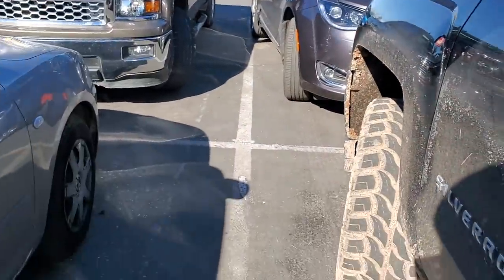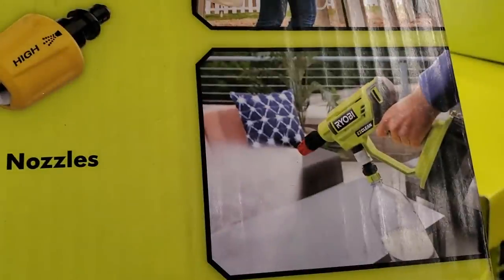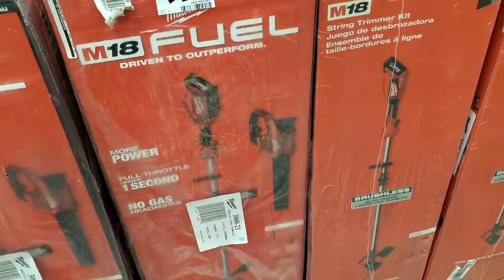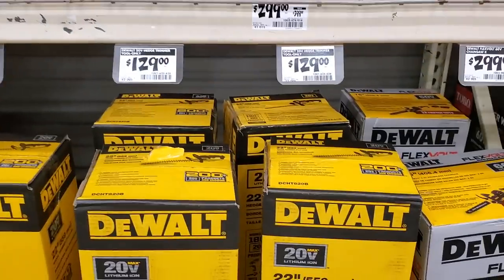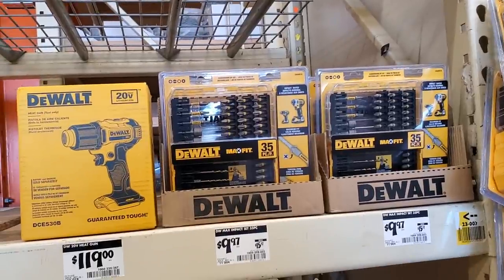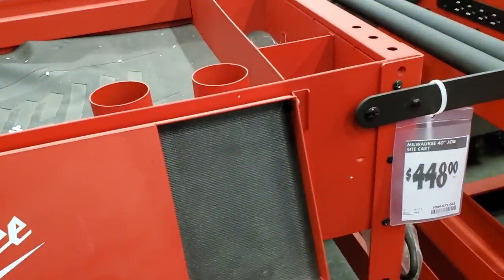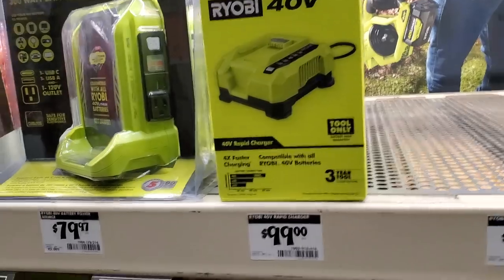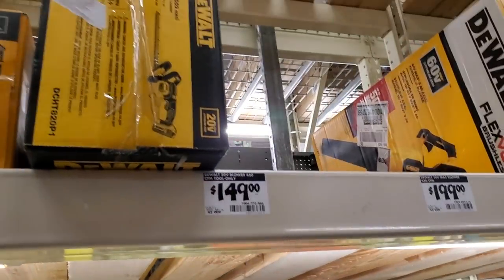Outdoor Power Tool + Clearance Small Town Home Depot